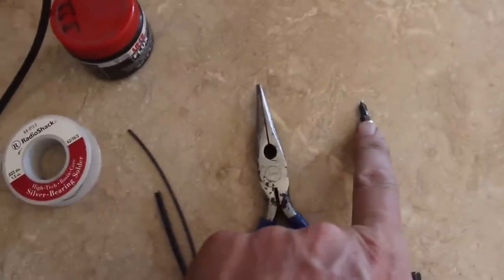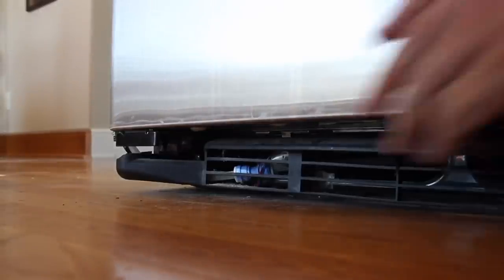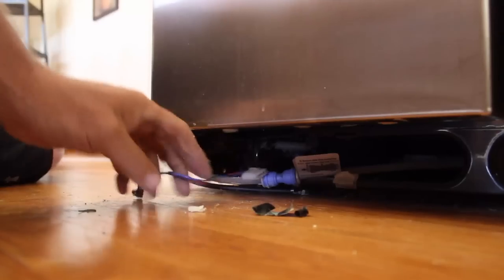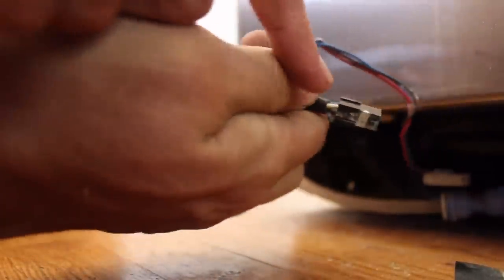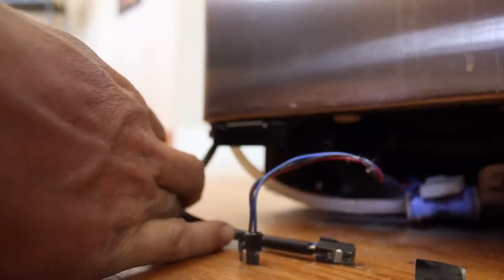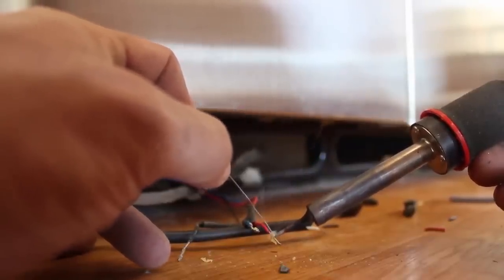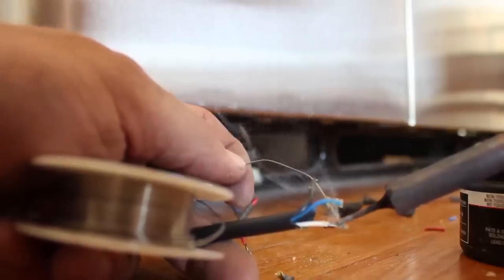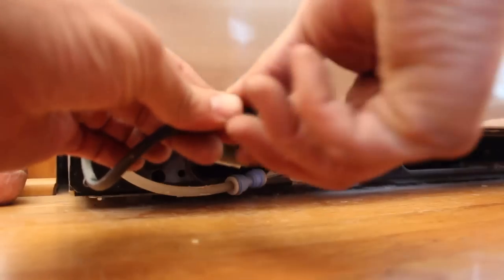Fix Your GE In Door Water and Ice Dispenser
Do you have a GE side by side refrigerator with a water and ice dispenser in the freezer door that just doesn't work any more?  The green lights in this unit would go out with the cup switch was pressed.  This video shows you the likely culprit and how to fix it.